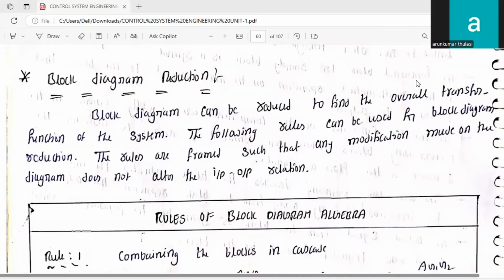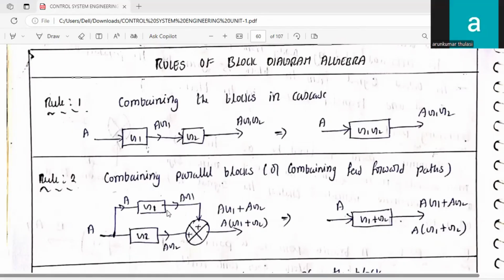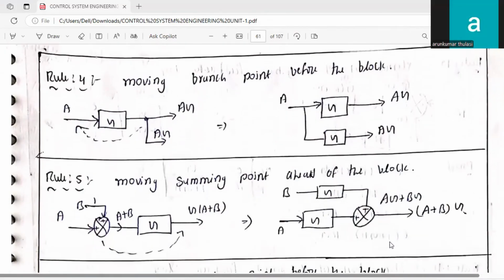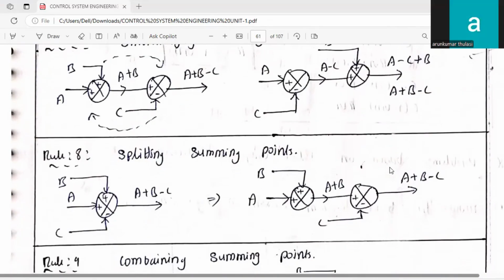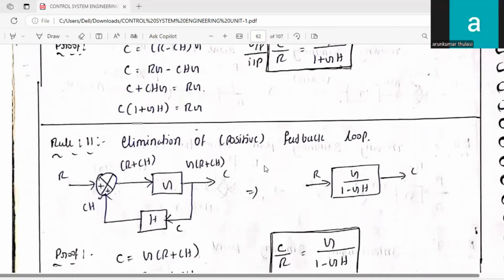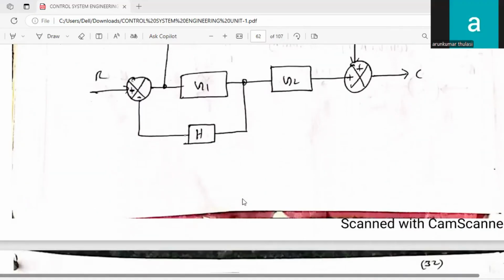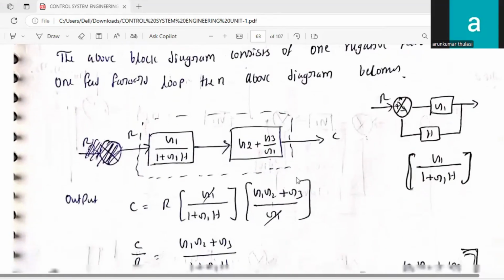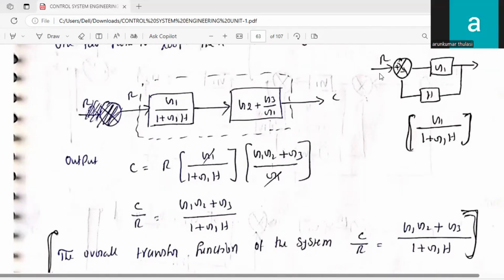BLOCK DIAGRAM REDUCTION